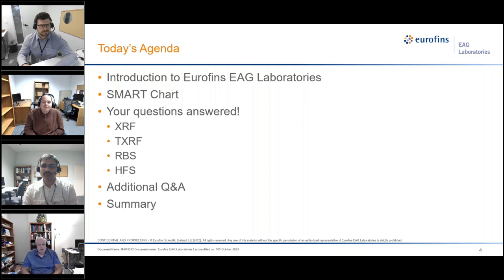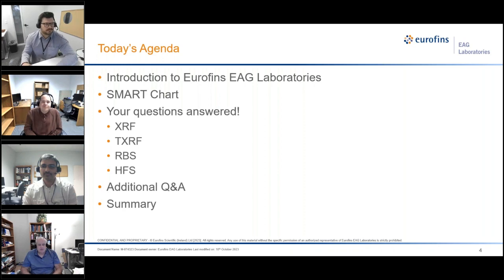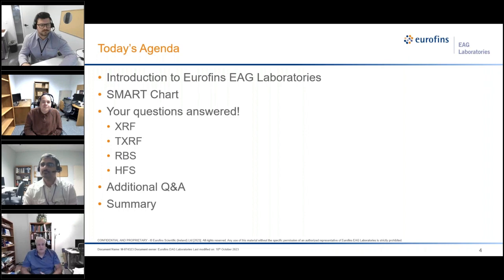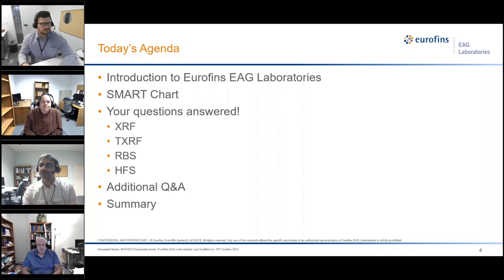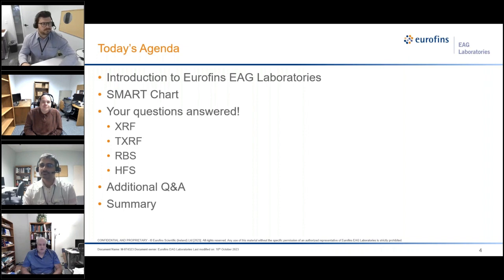Ask the Expert Composition and Contaminant Measurements of Solid State Materials Preview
During this live Ask the Expert event, we will answer pre-submitted questions from our audience regarding materials analysis with various X-ray and ion beam analytical techniques.